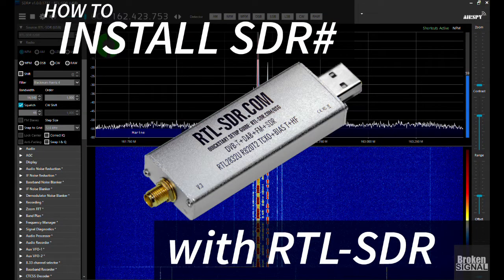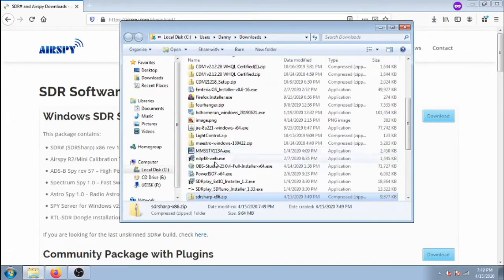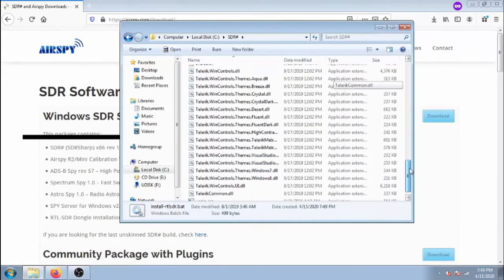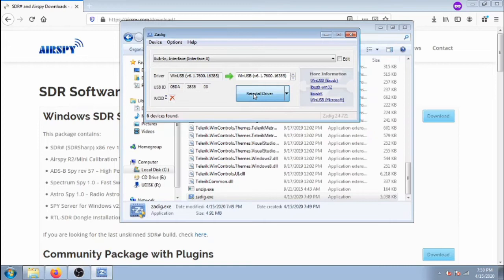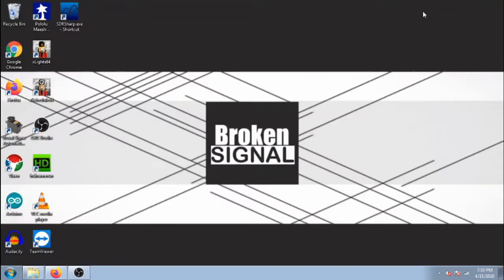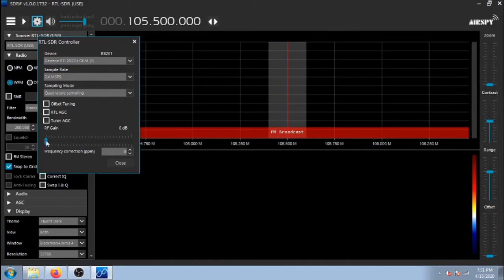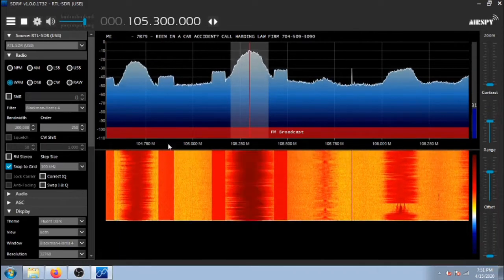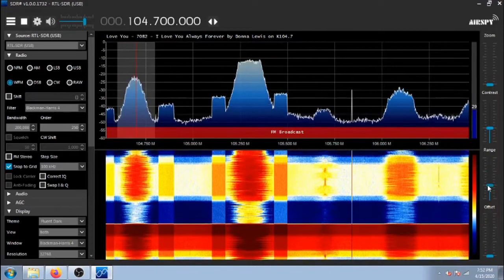Installing SDR# and configure to use with RTL-SDR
SDR# is one of the most popular software to use with the RTL-SDR dongle and other software defined radios.

RTL-SDR Dongle

On this episode I will show you step by step: where to download SDR#, how to install the drivers for the RTL-SDR dongle, and finally install SDR#.